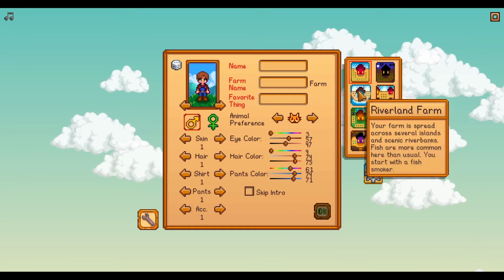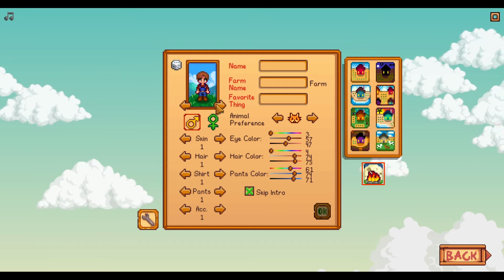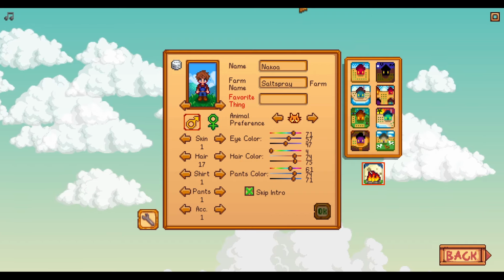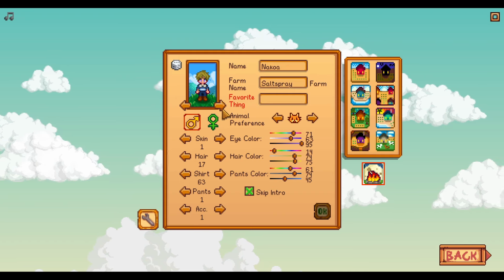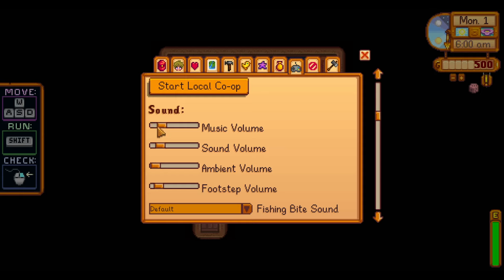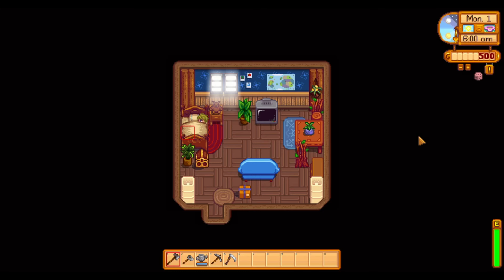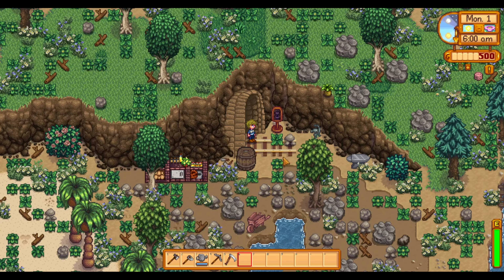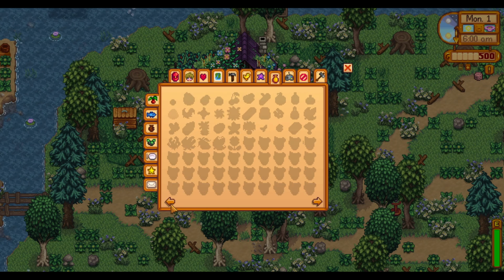00 | Stardew Valley 1.6 Let's Play! | Modded Longplay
Welcome Saltspray Cove as we embark on a modded playthrough of  Stardew Valley!

Join Nakoa as he uncovers the mysteries of Saltspray Cove! This playthrough is being approached at a very relaxed pace, so it may take me awhile to accomplish something or check off the boxes- I am not aiming to make as much money as quick as possible but rather immerse myself in the gameplay. I will also be focusing much more on decoration both on AND off the farm, so if you are looking for design ideas (and fails) and an overall overhaul of how the game looks, this is the perfect stop for you!

This is the fourth installment on my channel of a Stardew Series-  which is essentially the new and improved version of my Stardew Valley Expanded playthrough on the channel. We made it through year one on that series, but sadly, some mods were not maintained when Stardew Valley Upgraded from 1.5 to 1.6, thus we have its successor!